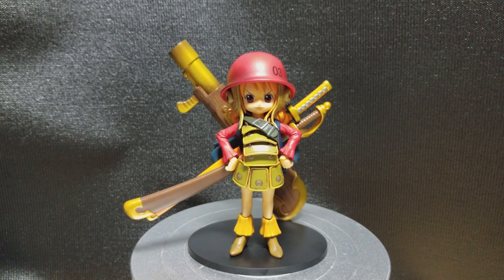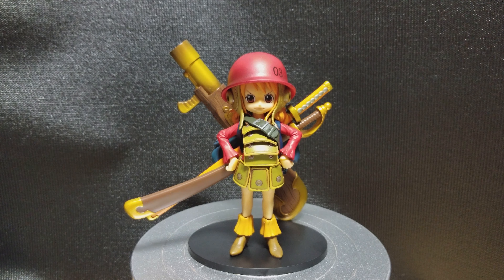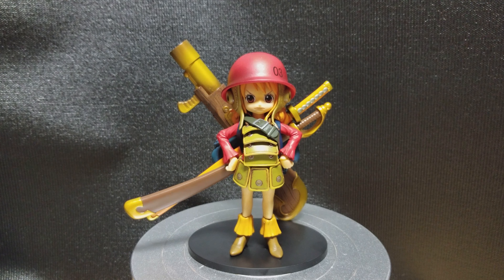One Piece Nami Film Z Figure (Kid Mode) Quick Review. (360 rotation)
Kid Nami Figure Review.